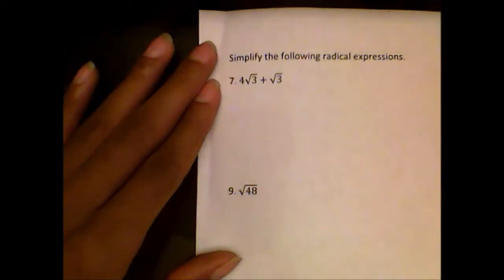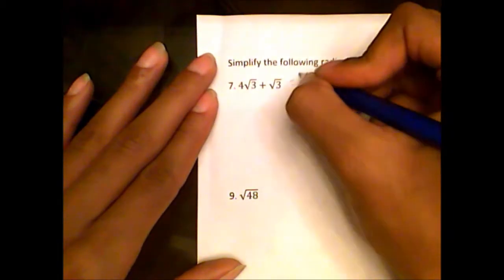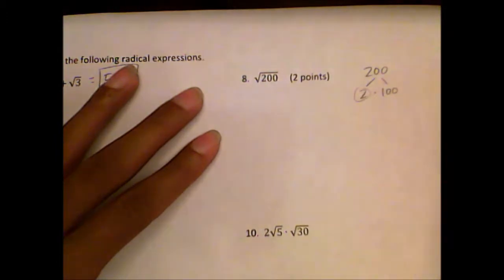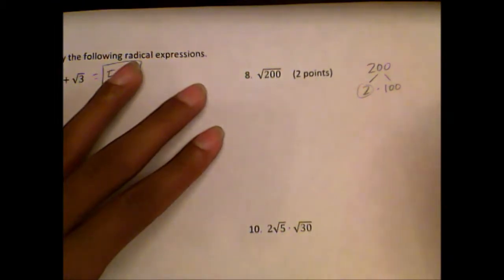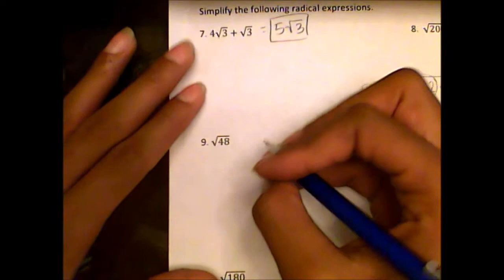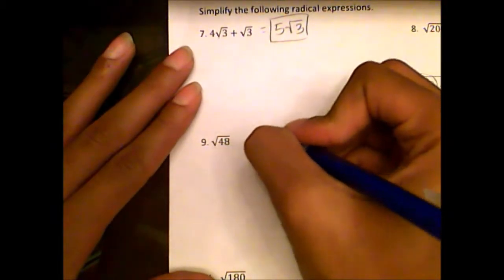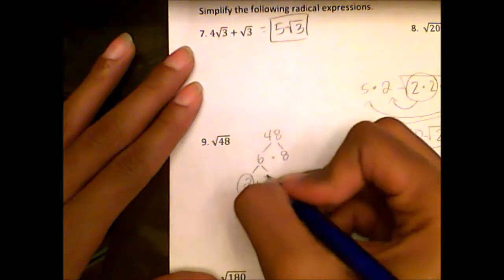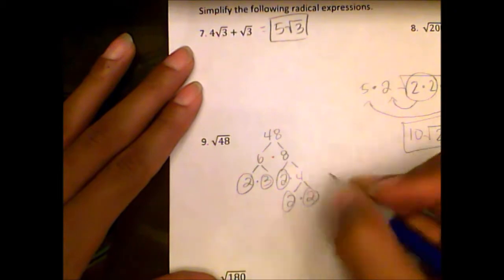Quiz 2.3 Review Part II